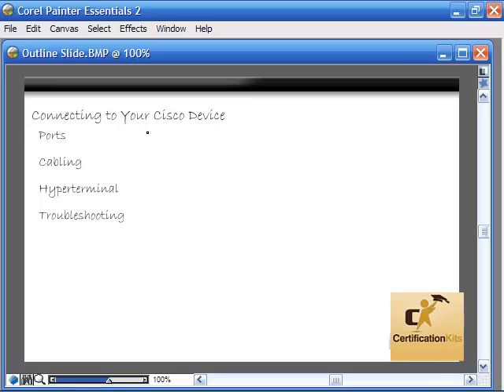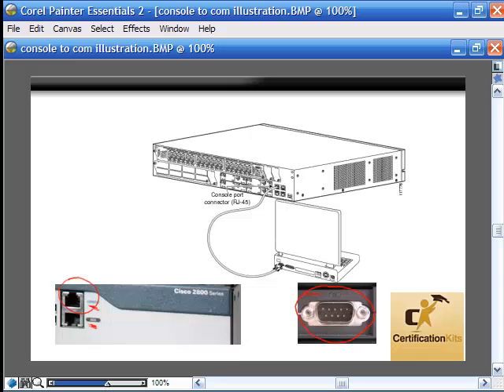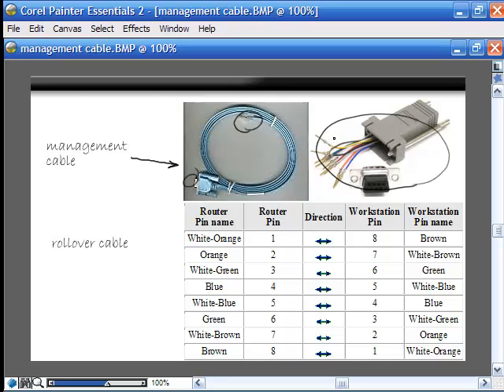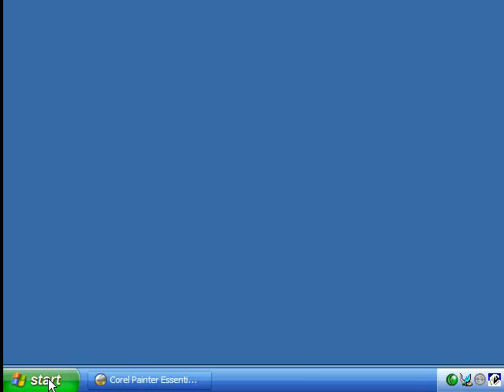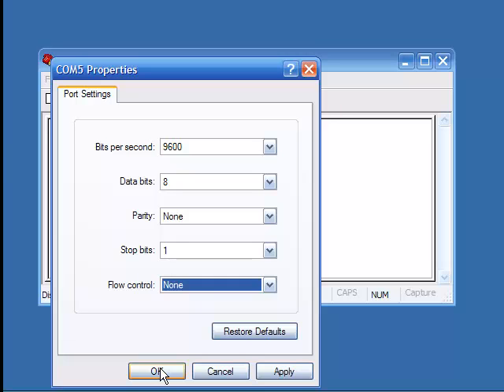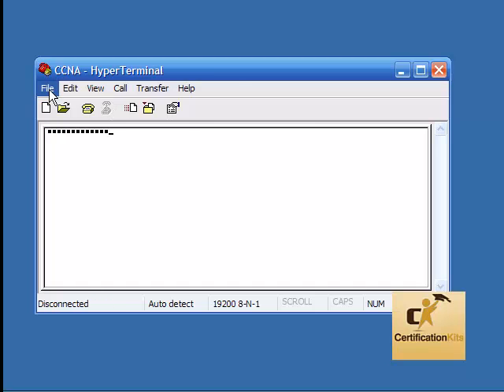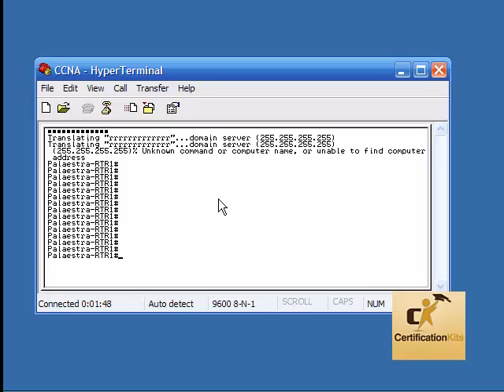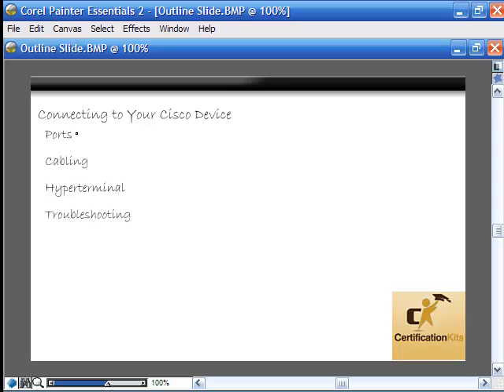Cisco CCENT / CCNA Connecting to your Cisco Device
Video helping the first time Cisco CCENT or CCNA candidate to connect to their Cisco router or Cisco switch via the console port. Learn how to build your own CCENT or CCNA lab at our site!